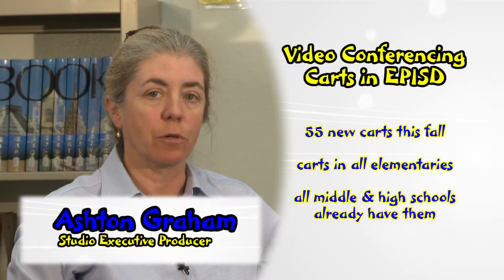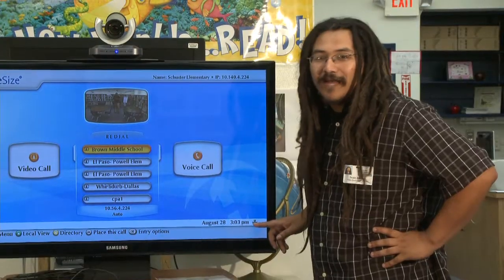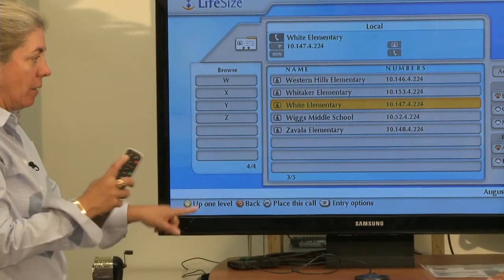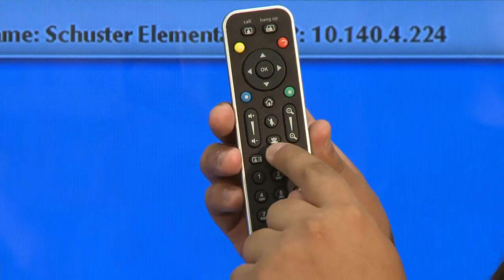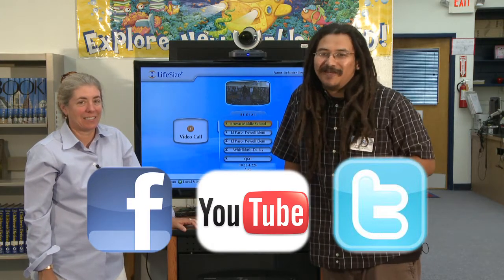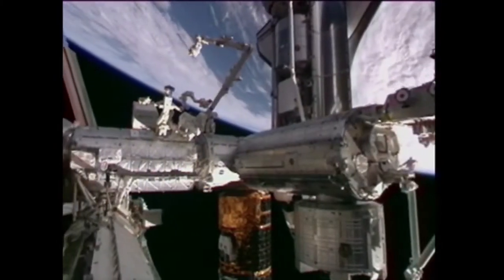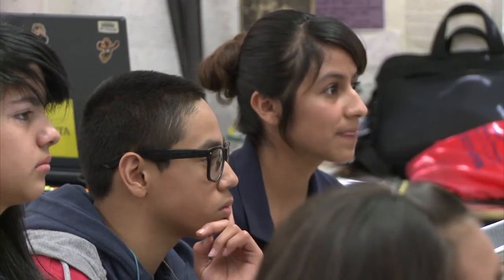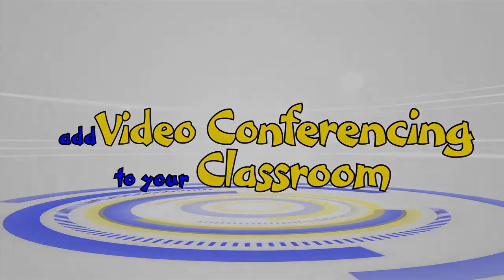Face 2 Face - Initial Set-Up & Basic Use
In this episode, Ashton & Ivan cover the initial set-up and basic use of your new LifeSize Express Video Conferencing Unit!